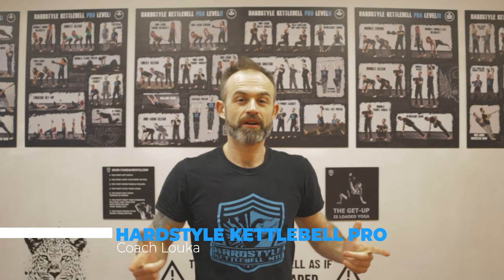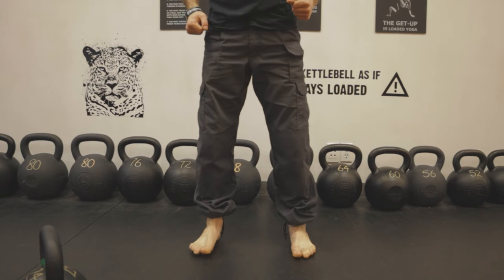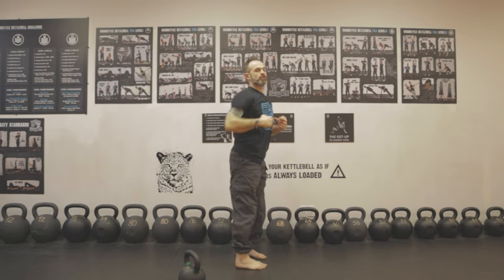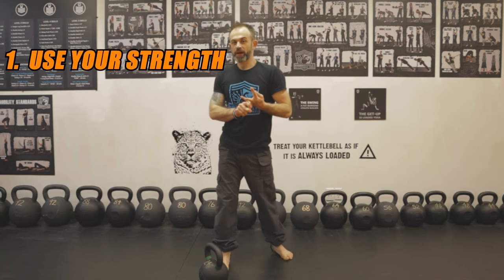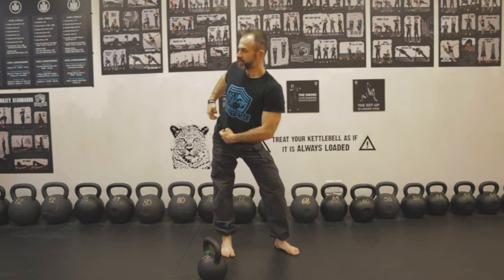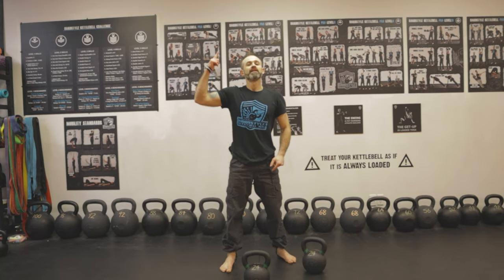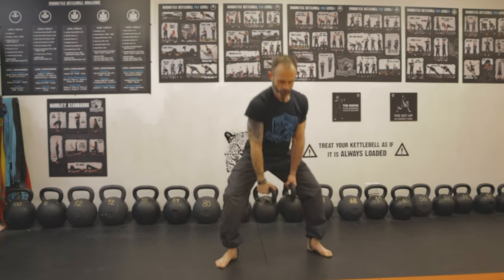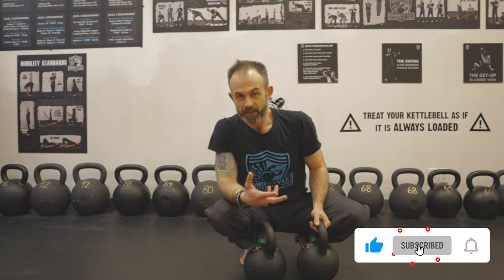The Kettlebell Windmill - Mobility, Stability & Strength all-in-one!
The Kettlebell Windmill is a blend of mobility, stability and strength. Learn the fine points of this technical exercise that you would only learn by attending an advanced course!